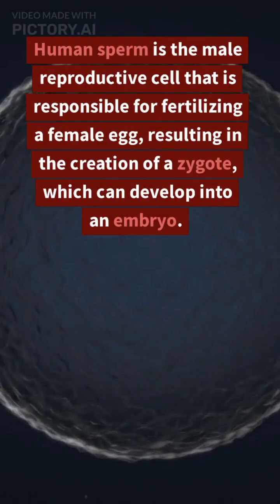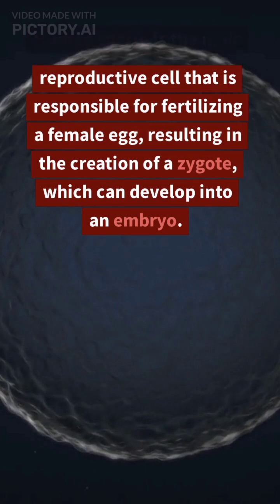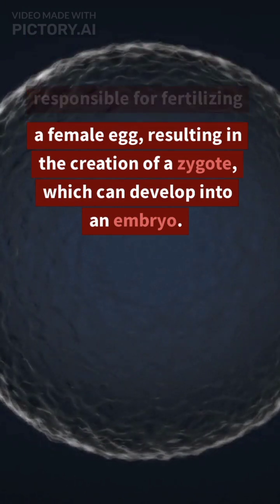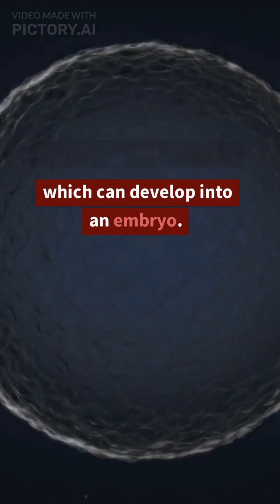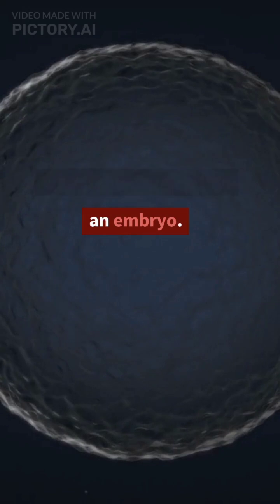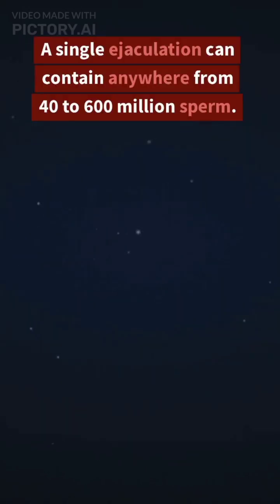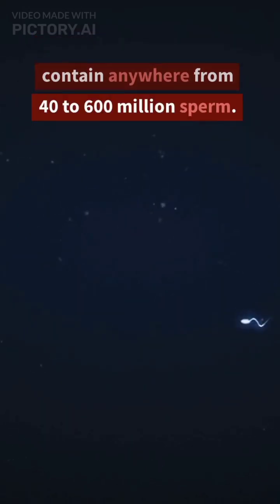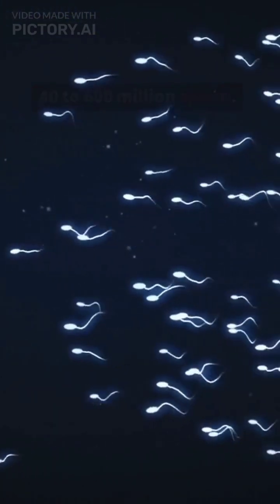top ten 10 facts about human sperm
Sperm are the male reproductive cells that are responsible for fertilizing the female egg during sexual reproduction. They are produced in the testes and contain genetic material in the form of DNA. Sperm have a characteristic shape, with a long tail that propels them forward and a head that contains the genetic material. Millions of sperm are released during ejaculation, but only one is needed to fertilize the female egg. Sperm are highly specialized cells and have a short lifespan outside of the male body, which is why they need to be transported quickly to the female reproductive system during intercourse.

sperm,
spermatogenesis,
spermatogenesis شرح بالعربي,
spermatogenèse,
sperm whale,
sperm under microscope,
spermatophyte,
spermatic cord anatomy,
spermatogenesis animation,
sperm bank,
sperms,
sperm analysis,
sperm count max,
sperm count تحليل,
sperm motility,
sperm whale sound,
sperm morphology,
sperm formation,
sperm count,
sperm whale sounds,
سبيرم وهيك,
sperm cramps ماهو,
sperm in,
sperm cramps معنى,
sperm count max ماهو,
sperm me blood aana,
sperm c,
sperm c vitamini,
سبيرم في رمضان,
سبيريمي فري فاير,
sperm count max فوائد,
y sperm lives for how long,
علاج sperm count max,
capacitation of sperm شرح,
a sperm,
a sperm whale,
تحليل sperm dna fragmentation,
تحليل سبيرم,
تحليل sperm,
total sperm count تحليل,
sperm count increase food,
sperm in microscope,
sperm and egg fertilization,
sperm count kaise badhaye,
sperm donor,
sperm count test,
sperm whale vs giant squid,
sperm test at home,
sperm test,
0 sperm count treatment,
0 motility sperm,
0 morphology of sperm,
0 percent sperm motility,
sperm count 0.5 million,
sperm count 0.1 million per ml,
0 sperm count success stories,
0 sperm count treatment in hindi,
0 sperm count treatment in telugu,
0 sperm count treatment tamil,
sperm 1000x zoom,
sperm 100x microscope,
sperm 10 million,
sperm 10th class,
sperm 15 million,
2 sperm 1 egg,
sperm count 10 million,
sperm count 10,
sperm under microscope 1000x,
1.5ml sperm,
1 sperm is equal to,
10 million sperm count pregnancy,
1 drop of sperm cause pregnancy,
15 million sperm count pregnancy,
1 ml sperm count,
1 million sperm count pregnancy,
1 million sperm count,
100 million sperm and you were the fastest,
10 percent sperm motility,
10 million sperm count pregnancy in tamil,
sperm 2 days before ovulation,
sperm 20 million,
sperm 24 hours,
sperm count 2045,
2 sperm fertilize 1 egg,
sperm ted 2,
the sperm 2007,
ted 2 sperm donor,
ted 2 sperm bank,
20 million sperm count is normal,
2 million sperm count pregnancy,
25 million sperm count,
2 million sperm count,
2 din me sperm count kaise badhaye,
22 million sperm count,
230 db sperm whale,
2 headed sperm,
200 million sperm count,
2 ml sperm,
sperm 3d microscope,
sperm 3d movement,
sperm 3d diagram,
sperm 3 days before ovulation,
3d sperm cell model,
sperm liquefaction 30 minutes,
sperm count 30 million/ml,
30 sperm motility,
3 sperm morphology,
sperm process 3d,
3 idiots sperm dialogue,
30 million sperm count normal,
35 million sperm count,
3 million sperm count,
30 day sperm retention,
3d sperm cell,
30 din sperm rokne ke fayde,
3d model of sperm,
35 and ticking sperm bank,
30 days sperm,
sperm 400x microscope,
sperm whale 4k,
sperm under microscope 40x,
40 sperm motility means,
45 sperm motility,
sperm count 45 million/ml,
sperm count 40 million,
sperm count 4 million,
sperm count 45,
sperm under 400x,
40 million sperm count normal,
4 million sperm count,
40 active sperm,
40 motility sperm,
400x microscope sperm,
evion 400 for sperm motility,
sperm 5 days before ovulation,
50 sperm motility,
5 sperm motility,
5 sperm killer food,
5 ml sperm,
sperm count 50 million/ml,
sperm motility 5 percent,
sperm count 5 million is this law,
sperm after 5 minutes,
sperm after 5 days,
5 million sperm count pregnancy,
5 animals that can defeat a sperm whale,
5 million sperm count pregnancy tamil,